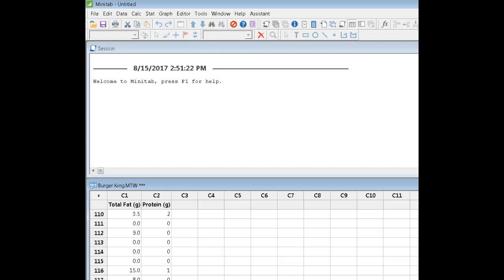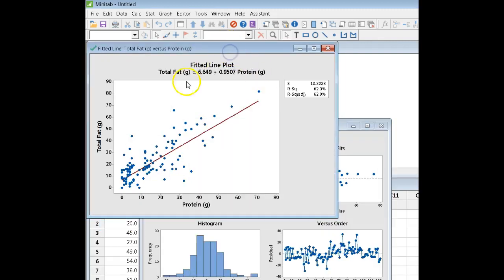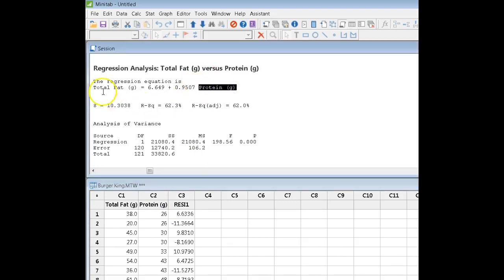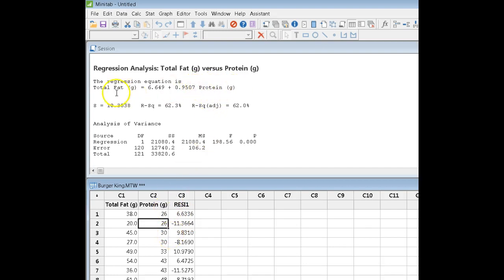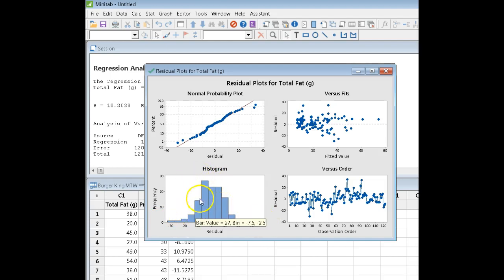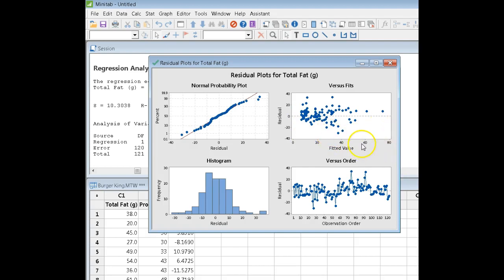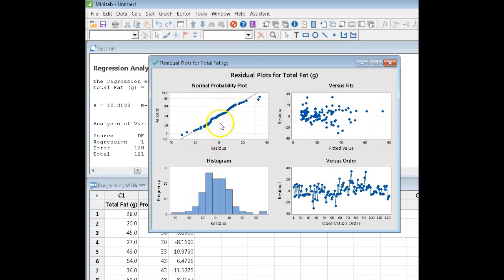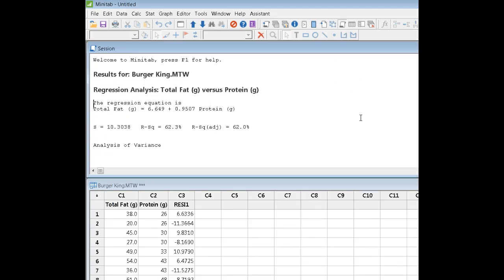Linear Regresion: Residual Analysis